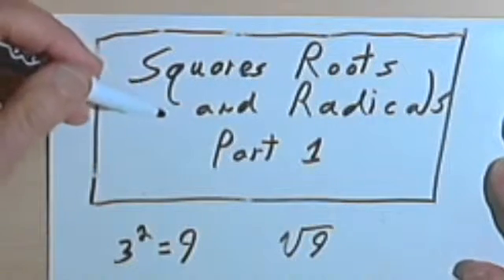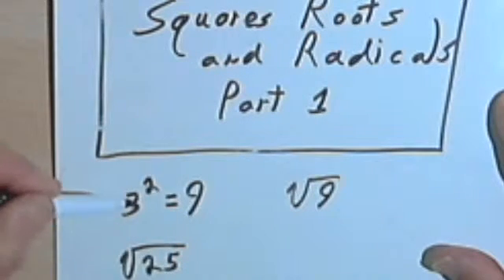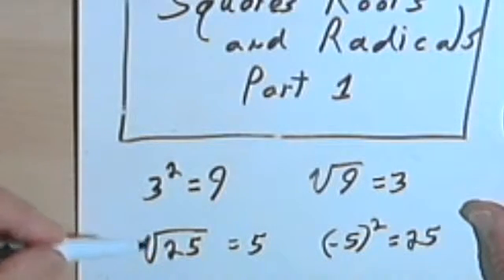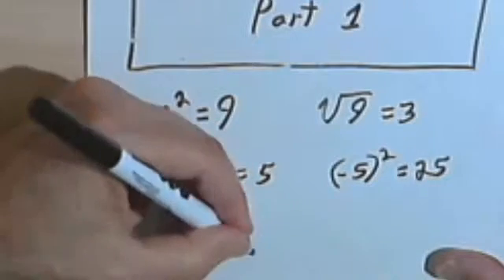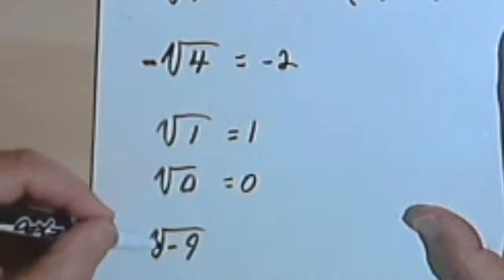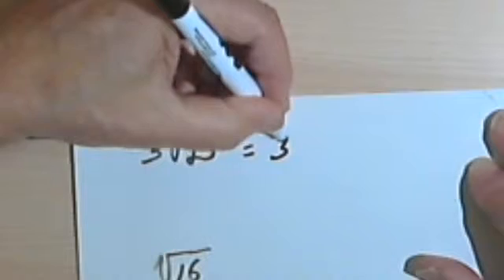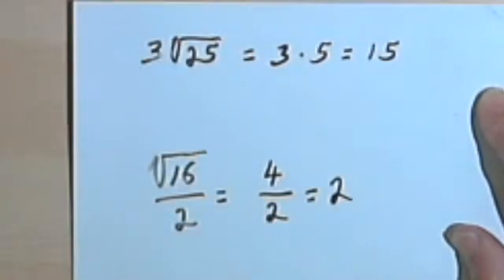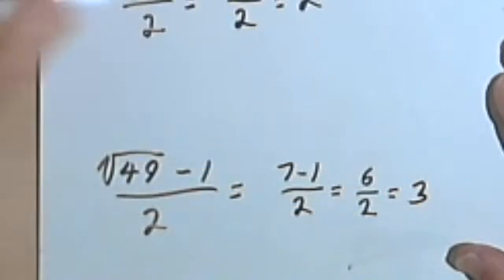Square Roots and Radicals 5-2a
An introduction to square roots and radicals. This video is provided by the Learning Assistance Center of Howard Community College. For more math videos and exercises, go to HCCMathHelp.com.